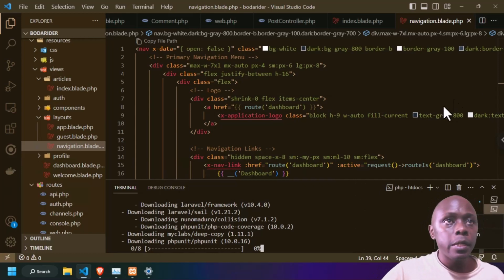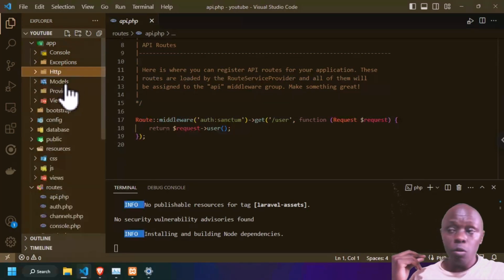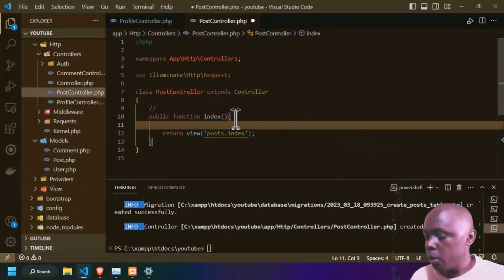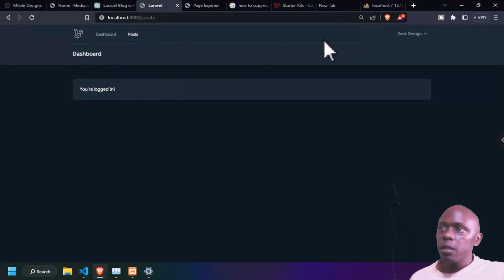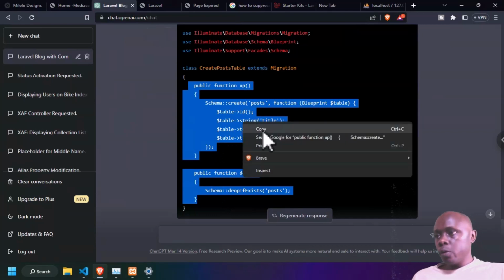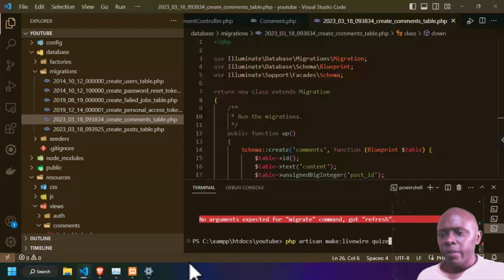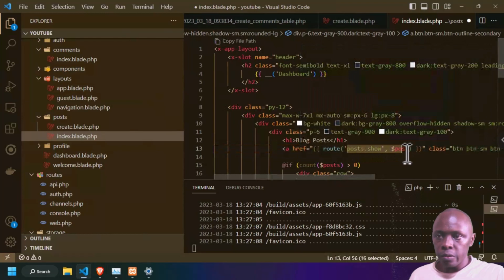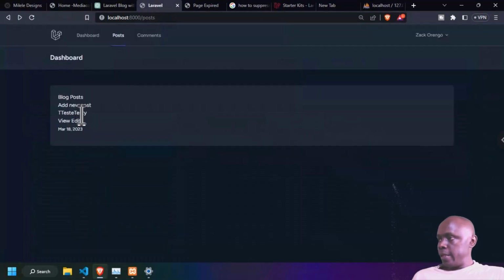Laravel With ChatGPT Part 2